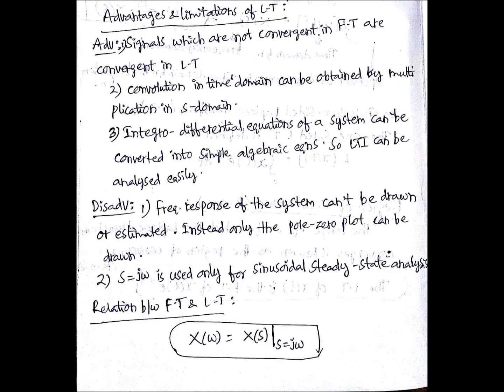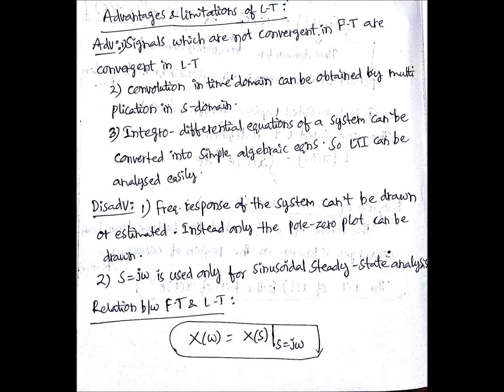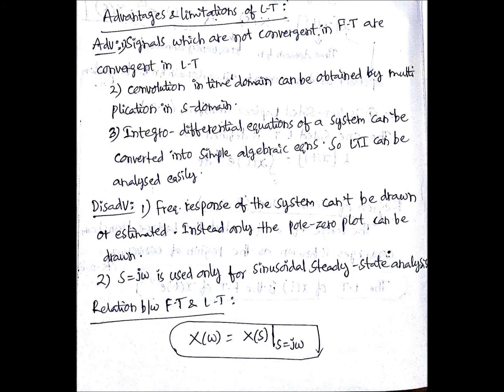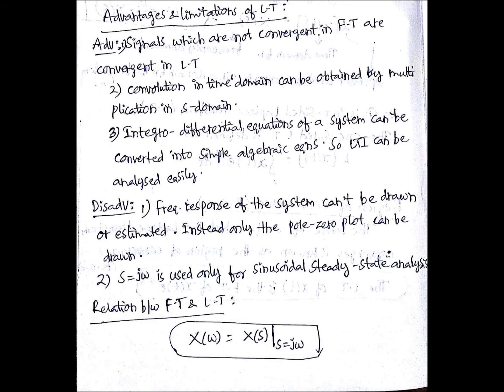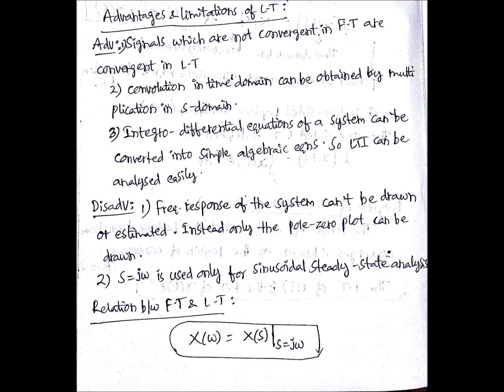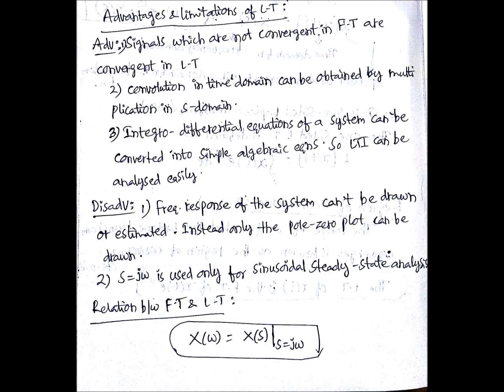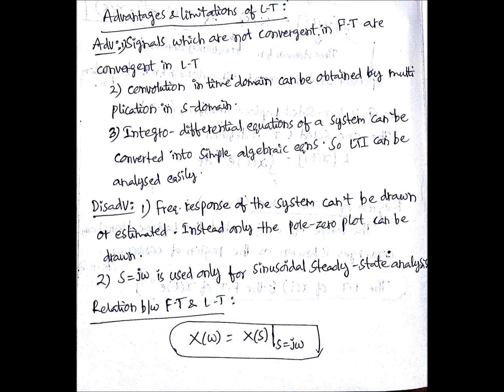Advantages & Limitations of Laplace Transforms || Electrical Engineering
Advantages & Limitations of Laplace Transforms,Signals & Systems Here in this channel you'll get updates related to the important points/topics in Electrical & Electronics Engineering useful for Examinations like Competitive Exams, Semester Exams, Written Tests, Interviews etc..Along with the lectures you'll find my travelling videos because it is a great learning experience for me.So I would like to update things which will be useful for improving your Learnings of life.Remember the name "Life Learning Studio", Thank you :-) follow us